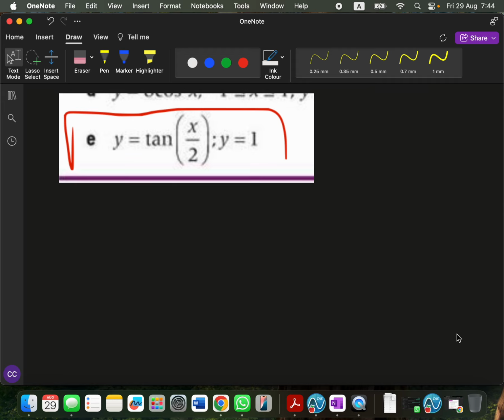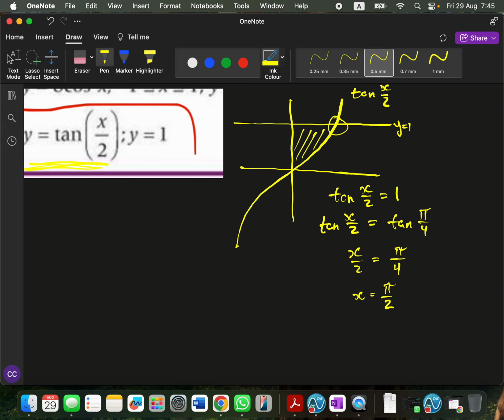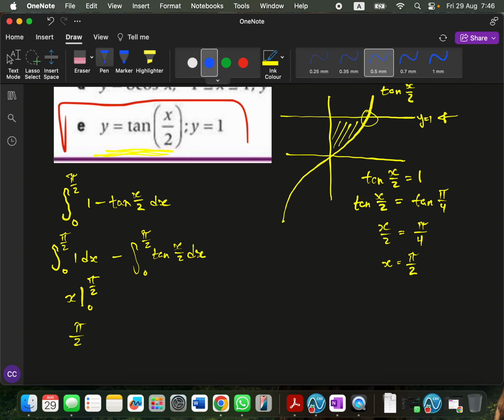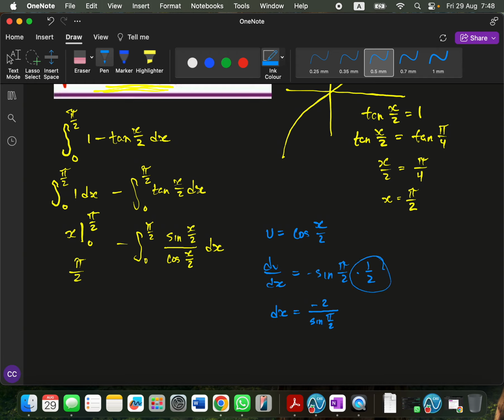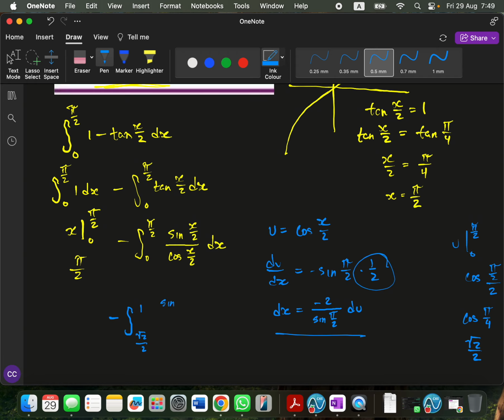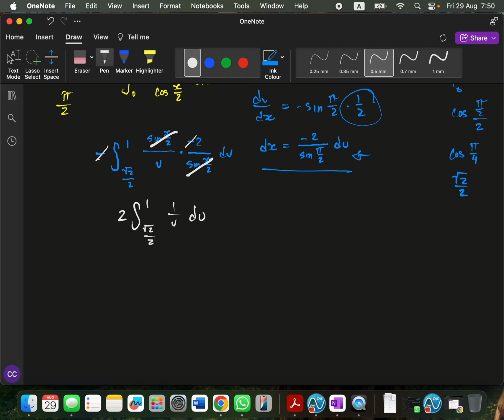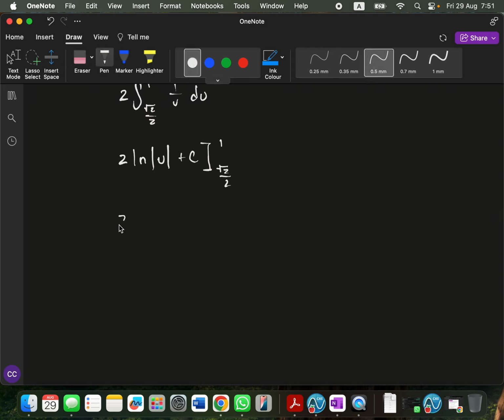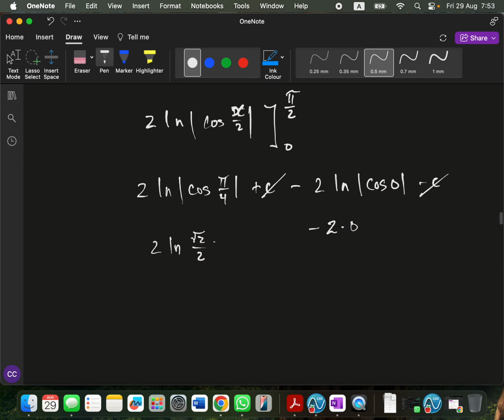Ex 8A Area Between two Curves